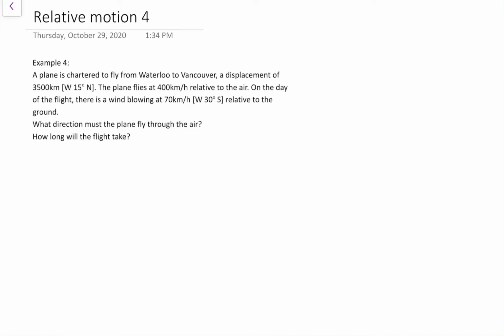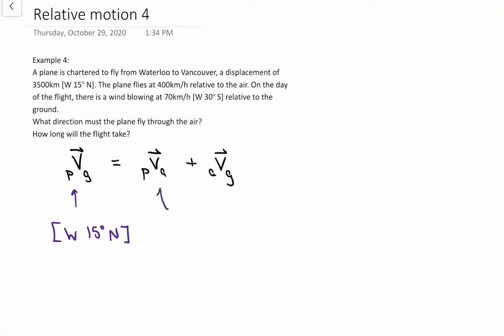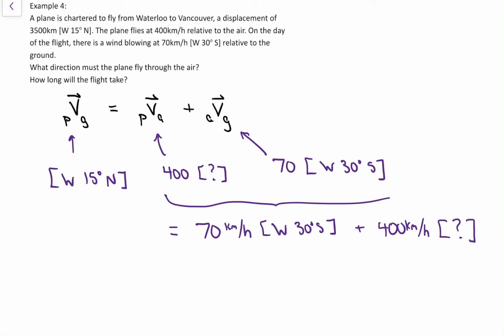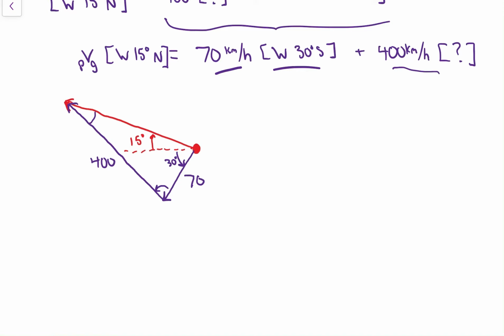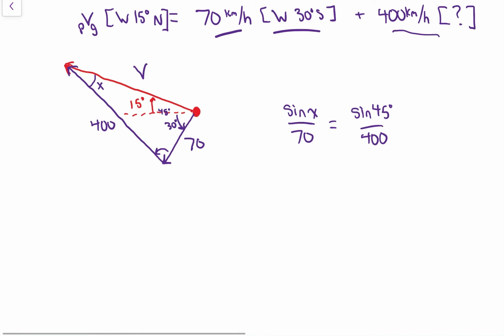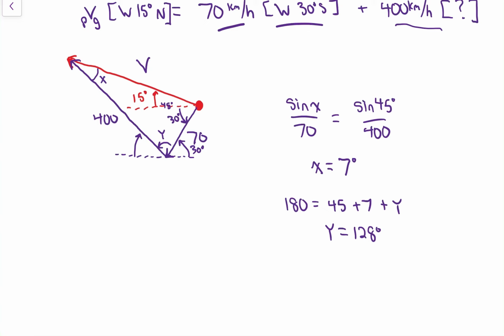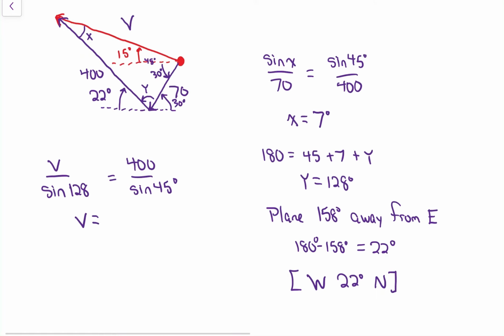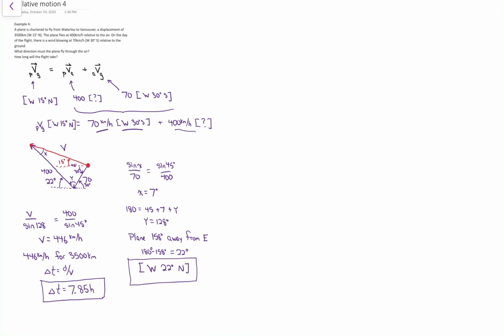Relative motion 4